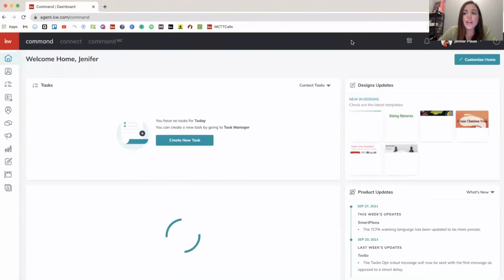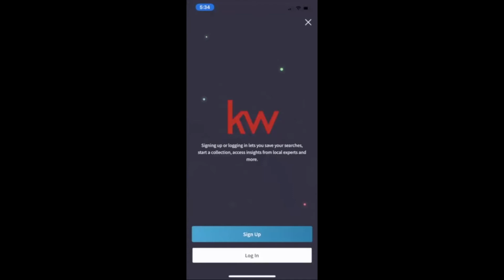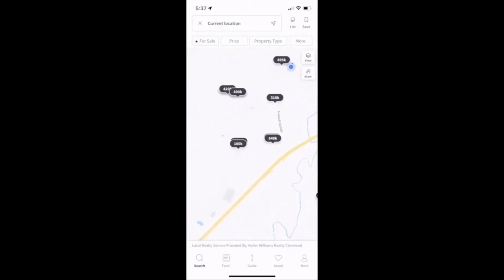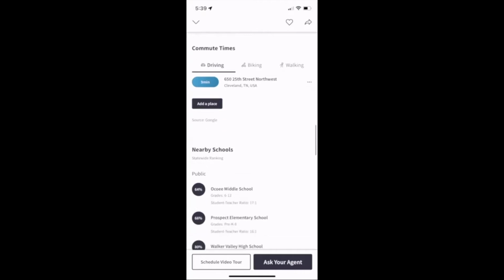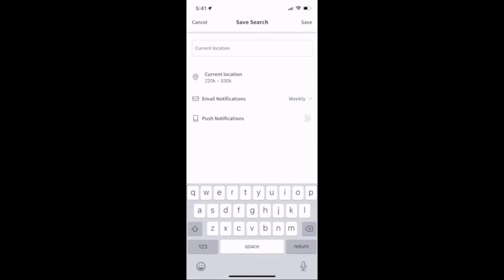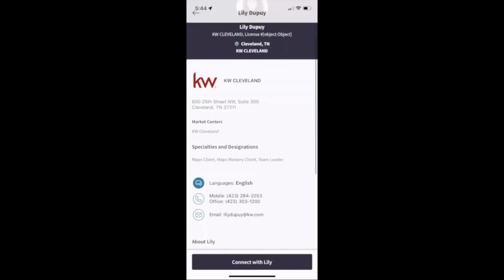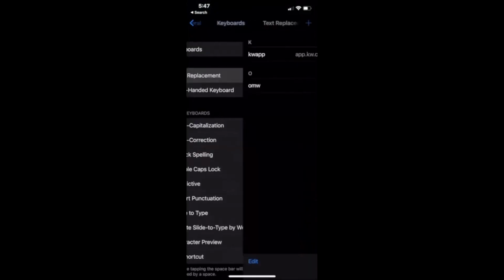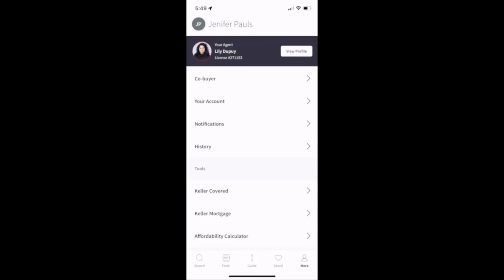Your KW Consumer App